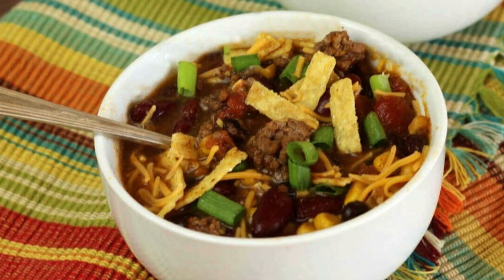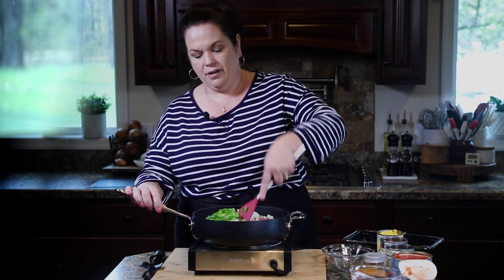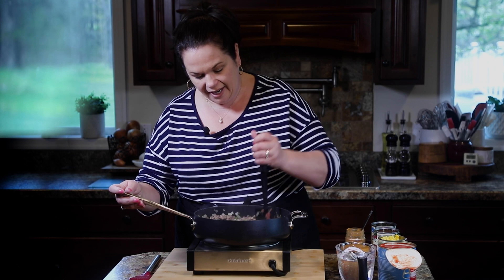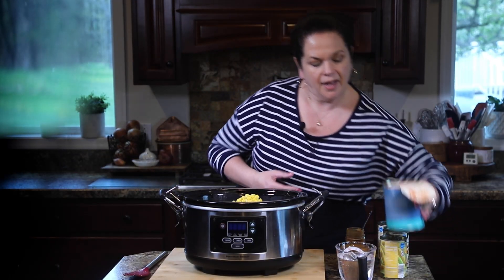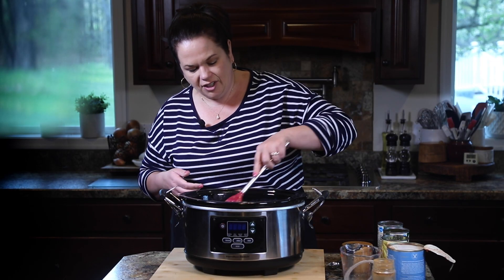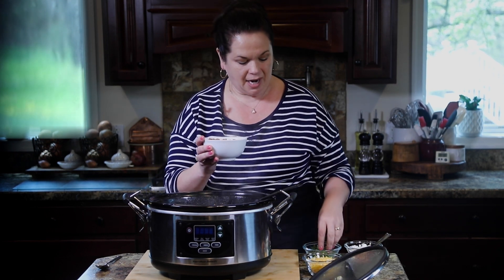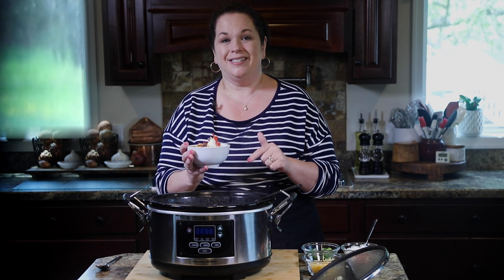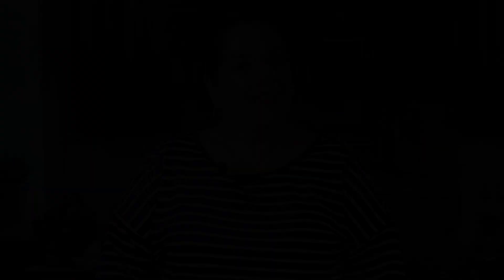My Family's Favorite | Easy Crock Pot Chili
This easy crock pot chili is packed with taco flavor! It's an easy dinner you can set and forget.

RECIPE INGREDIENTS
1 pound Ground beef
1 Onion, diced
1 Green bell pepper, diced
7 teaspoons Taco Seasoning, divided
15 ounces Black beans, 1 (15 ounce) can, with liquid
15 ounces Kidney beans, 1 (15 ounce) can, with liquid
15 ounces Whole kernel corn, 1 (15 ounce) can, drained
28 ounces Crushed tomatoes, 1 (28 ounce) can
2 cups Water

Hi! I'm Christina and I share tried and true recipes that anyone can make. Don't waste precious time in the kitchen - I'll give you easy recipes that have my seal of approval so you can do more of what you love to do.  New videos drop every Tuesday.